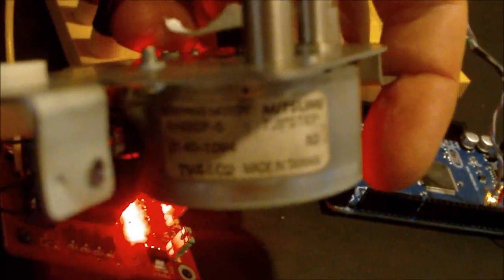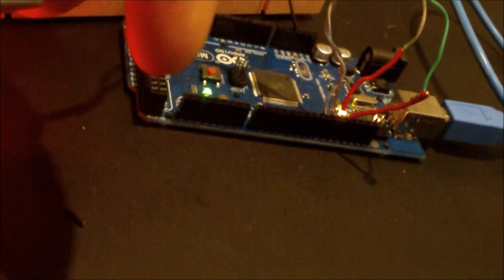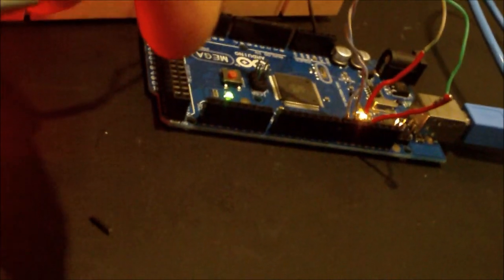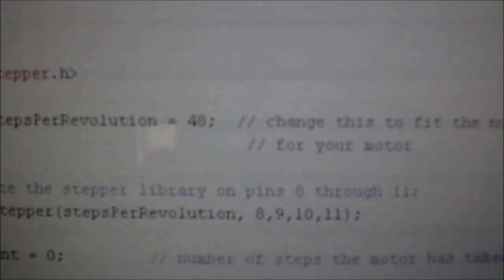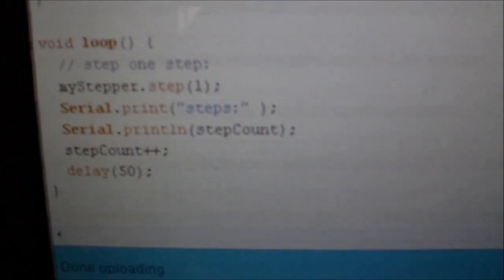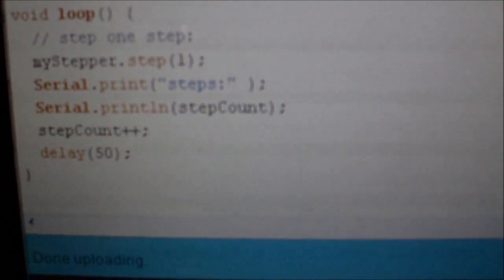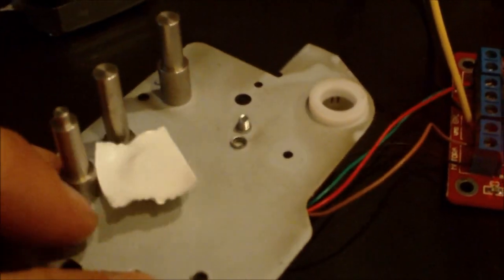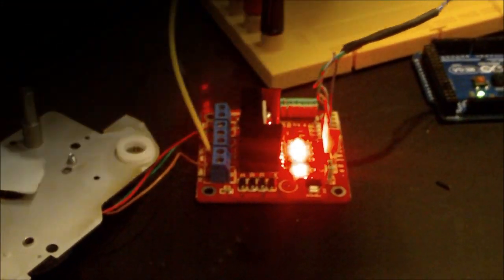L298N Stepper Motor Driver Controller Board for Arduino & m42sp 5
L298N Stepper Motor Driver Controller Board for Arduino, arduino mega 2560 and stepper MITSUMI m42sp 5. L298N controller board is from DealExtreme.